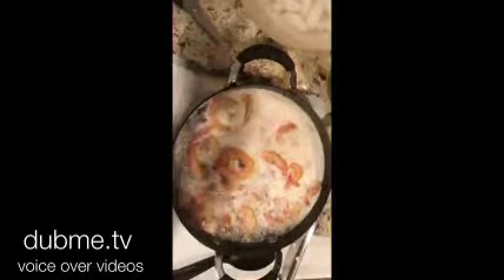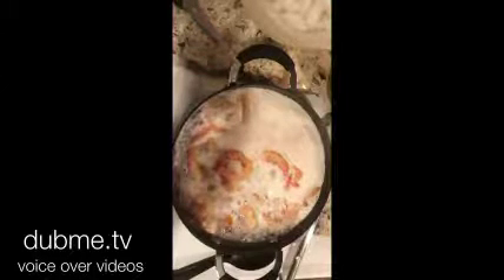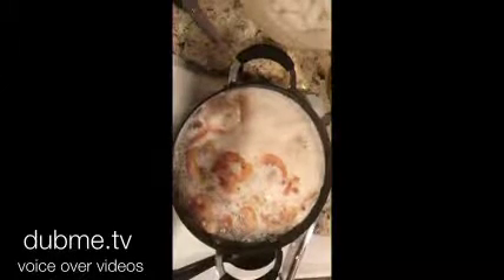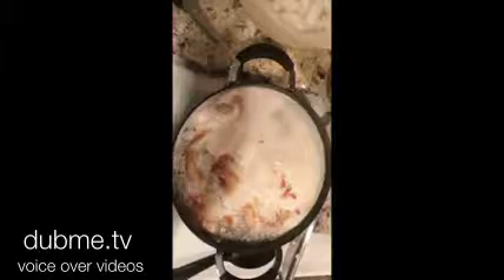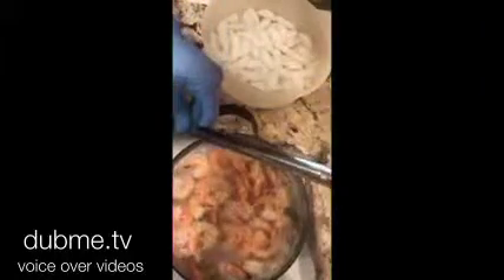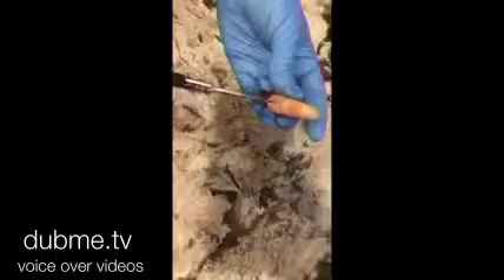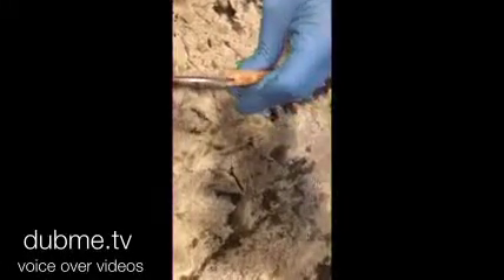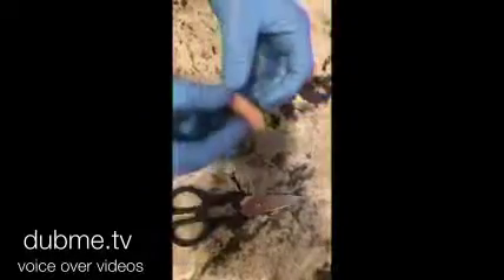Cooking Raw Gulf Shrimp